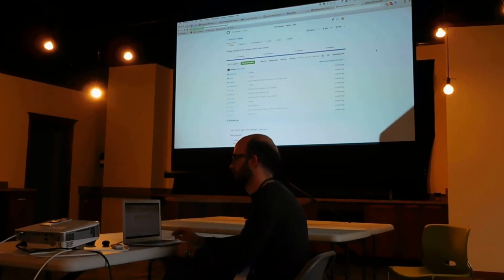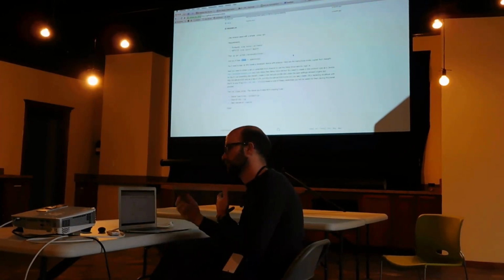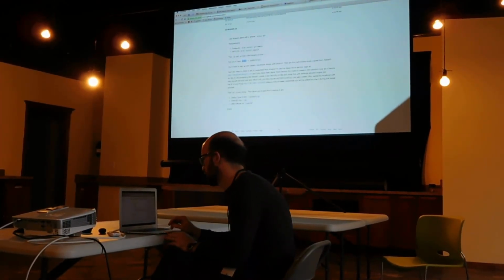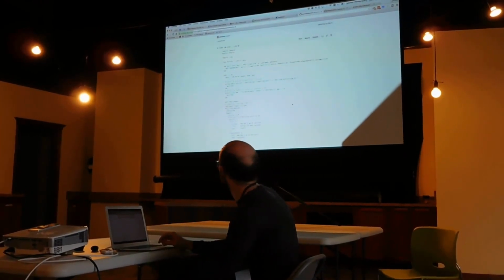Wesley Beary talks about Amazon Echo hacks at ALT event